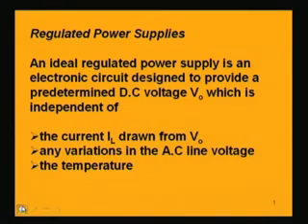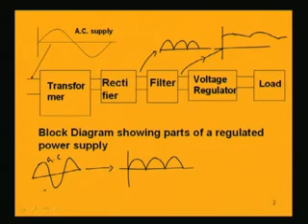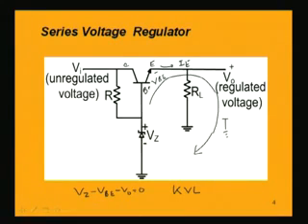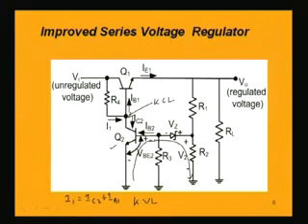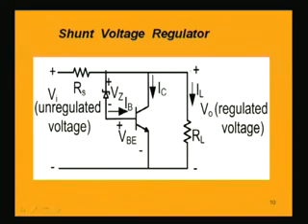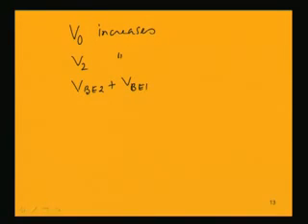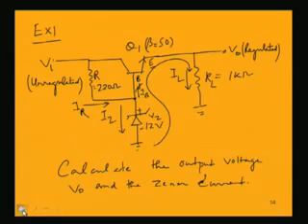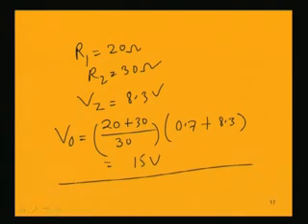Module 5 Lecture 5 Regulated Power Supply